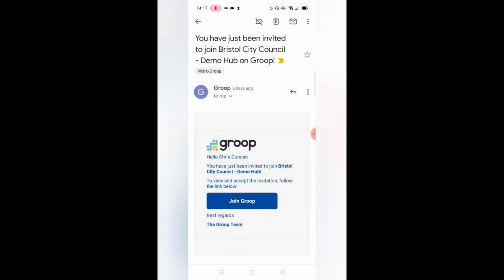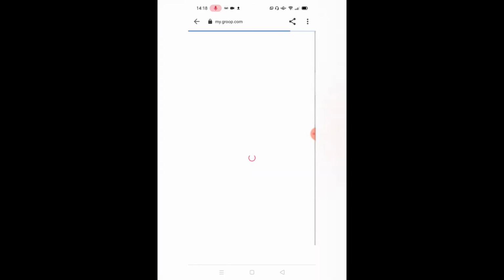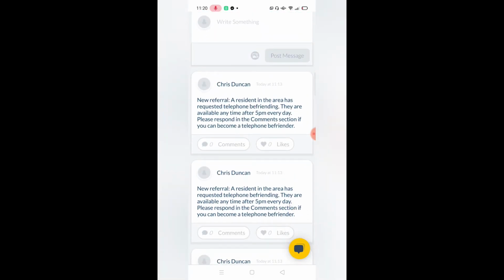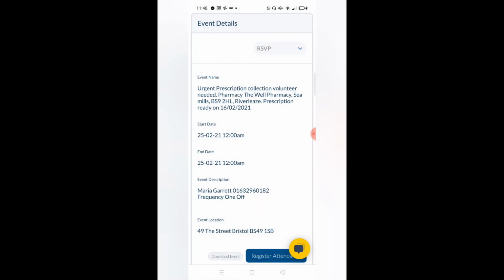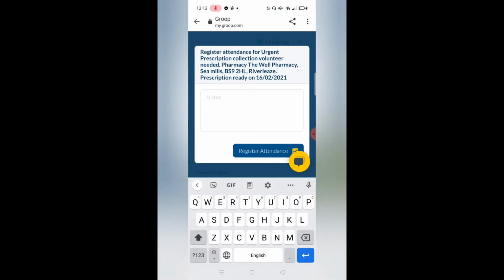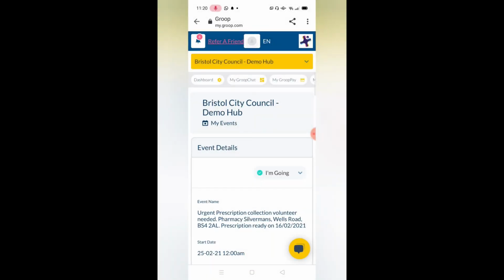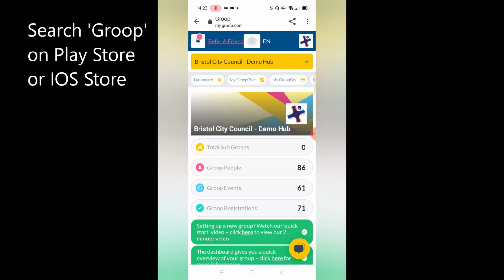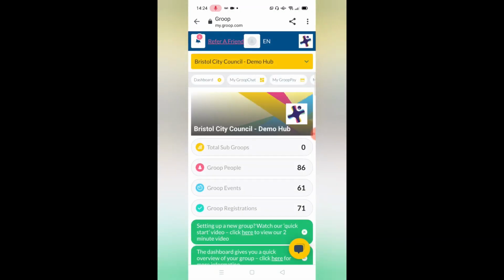Groop volunteer guide